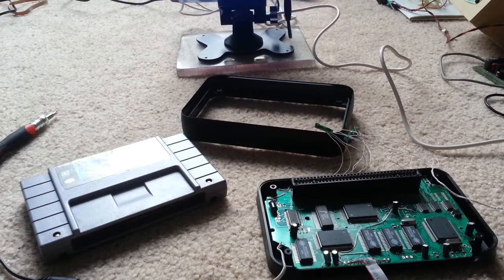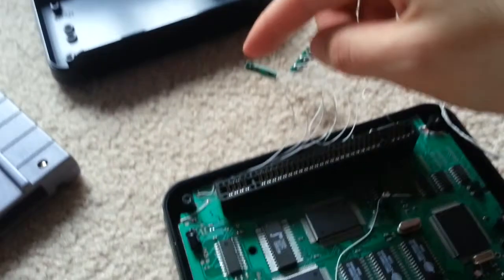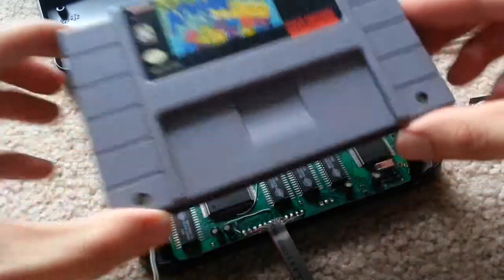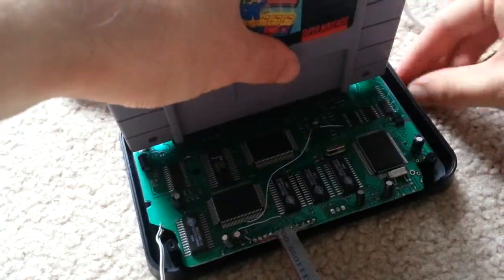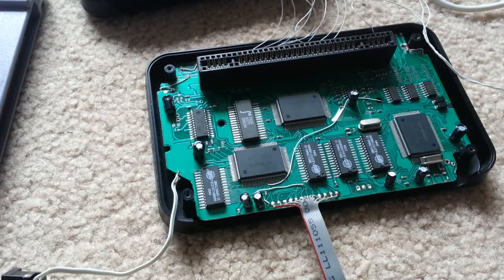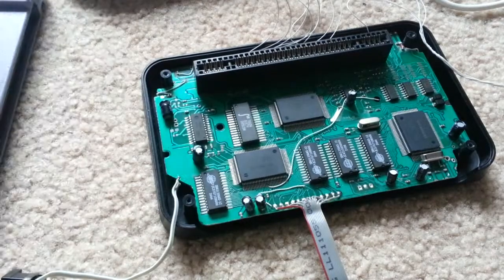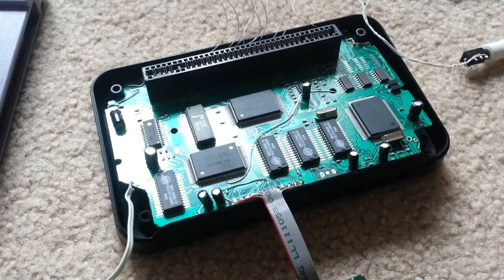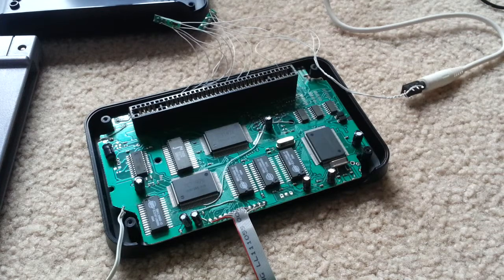Portable SNES Build Progress #3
My newest project is to build a portable SNES (hopefully the worlds smallest which uses cmos logic rather than software emulation). This came about after finding a partially broken retro duo at a used game shop with a working snes side for only $4. I will keep updating videos as I make progress. This time I managed to shave off enough to get it to fit in the case and relocated the video amp and audio decoupling caps.